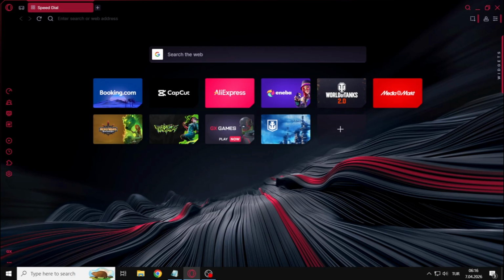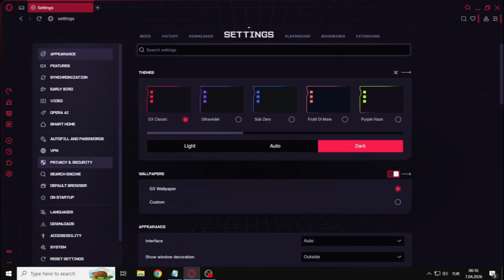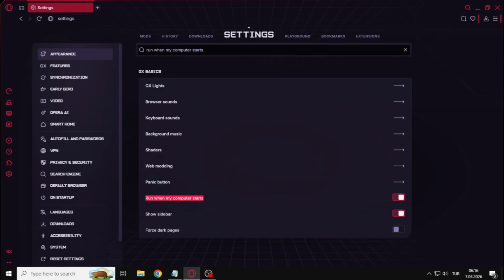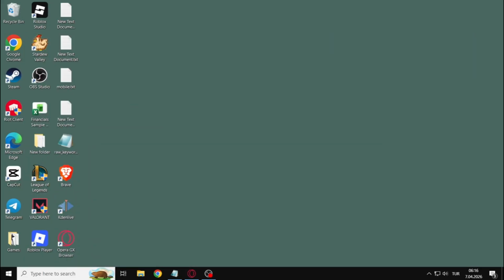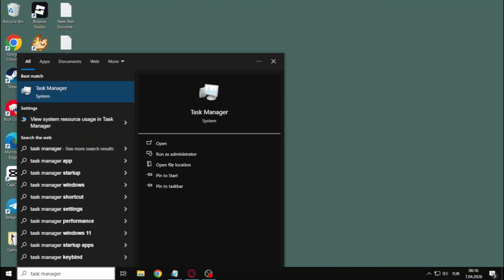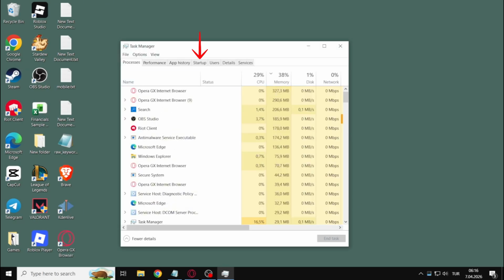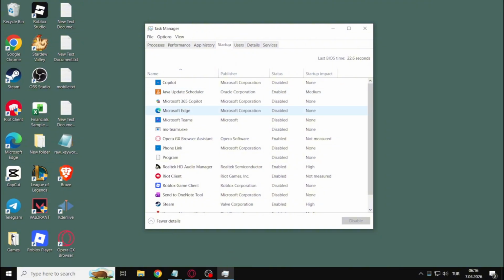How to Disable Opera GX on Startup (Quick & Easy)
How to disable Opera GX on startup?
If Opera GX opens automatically when you turn on your PC, this guide will help you stop it.